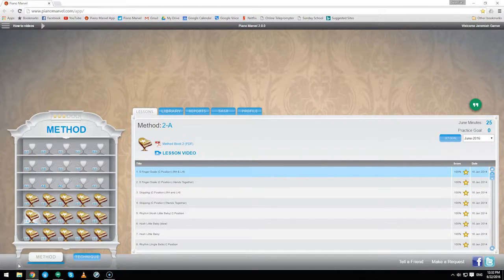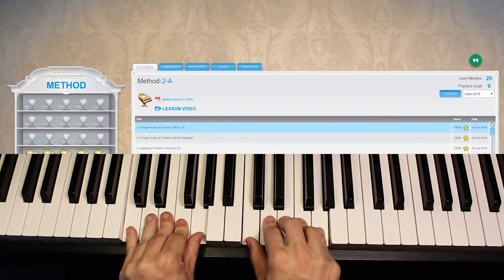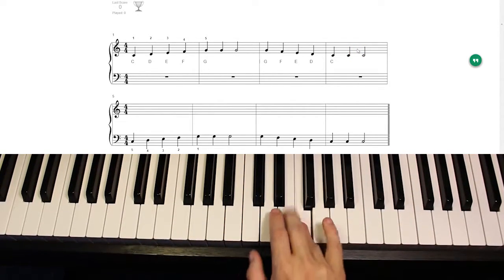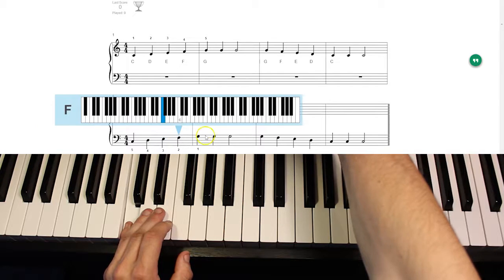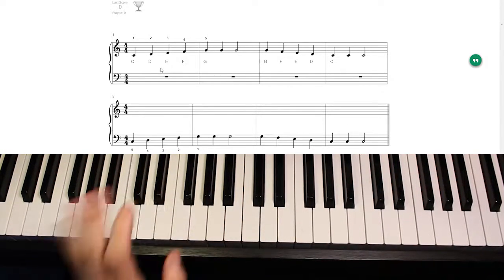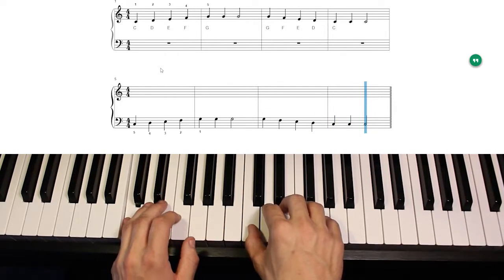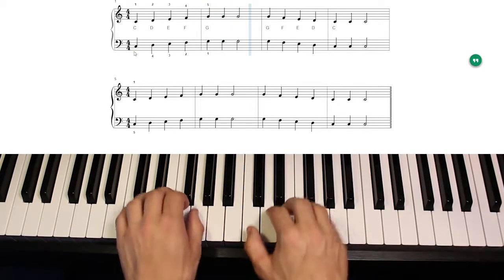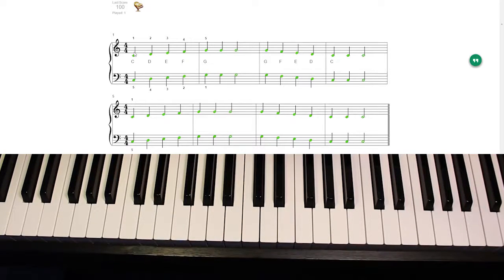Method 2A Five Finger Scale